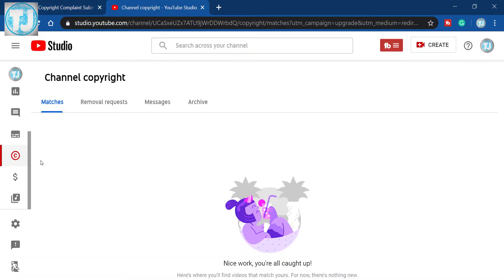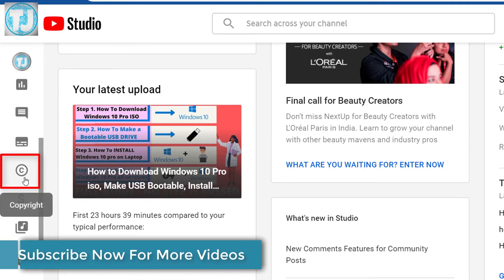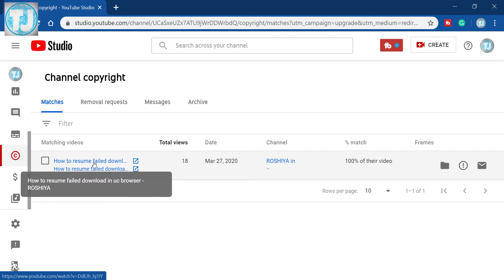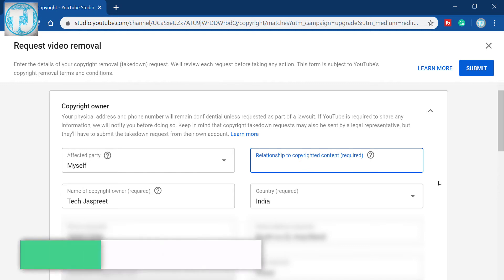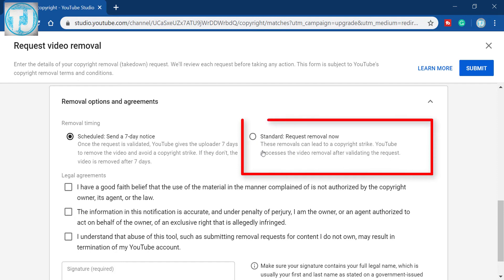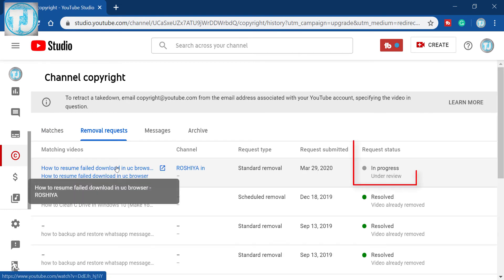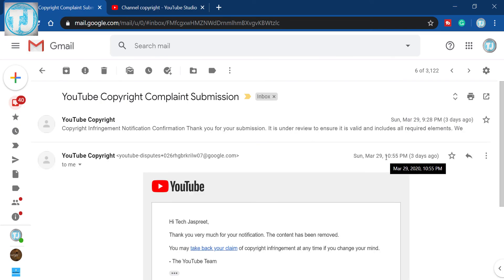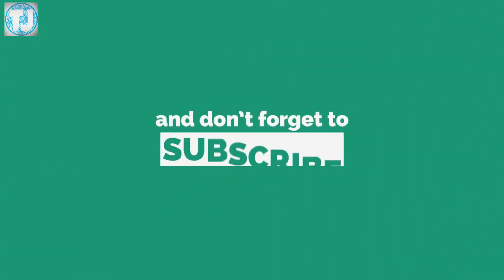How To File A Copyright Claim On Youtube - The Complete Process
Hello friends today in this video i will tell you how to file a copyright claim on youtube if someone has copied your youtube video very easily. Just follow all the steps shown in this video.

or

 Thanks✔